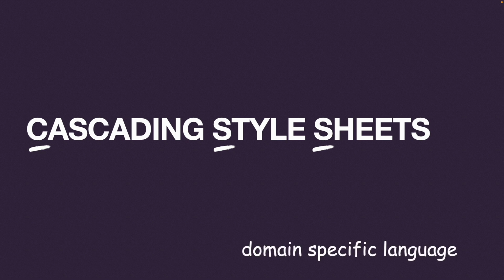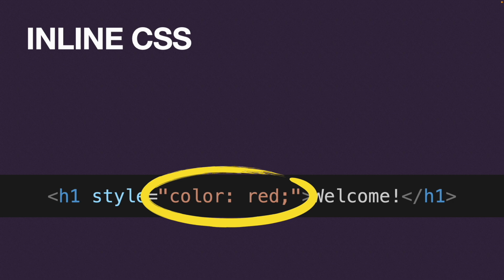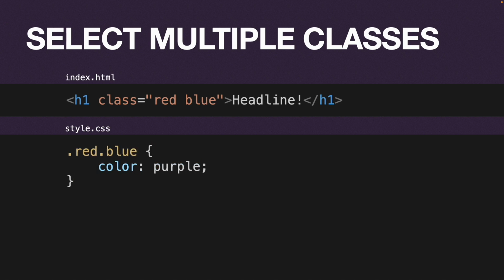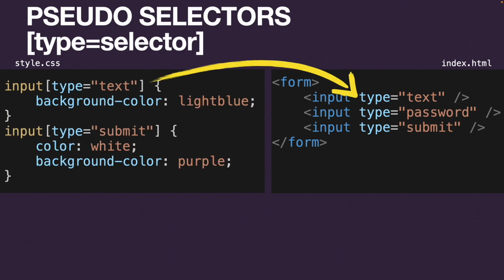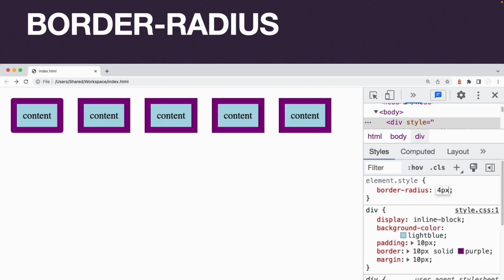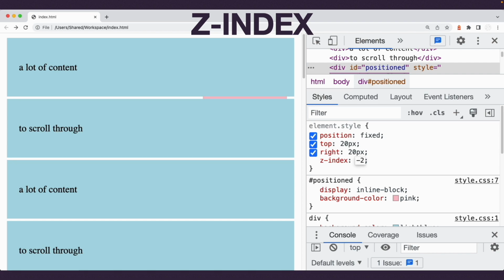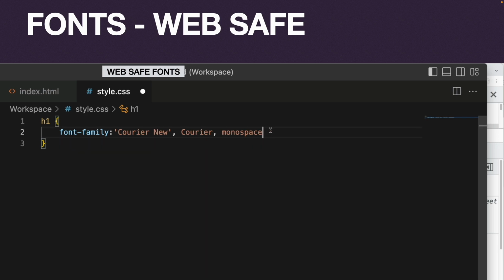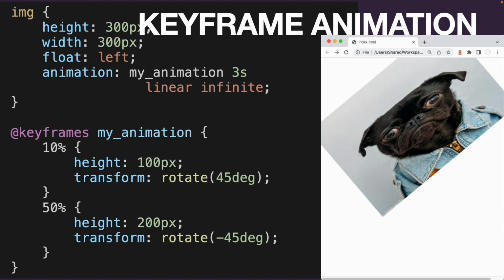CSS Quick Crash Course: Learn or recap CSS in 5 minutes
If you need to learn CSS as fast as possible, or recap it after a while, this video will help you out. We start with the basics and walk through text, images, tables and forms - we show the inspector in the browser, and how to use it to make your CSS before you put it intoyour code editor.